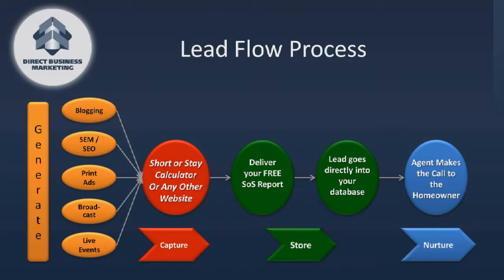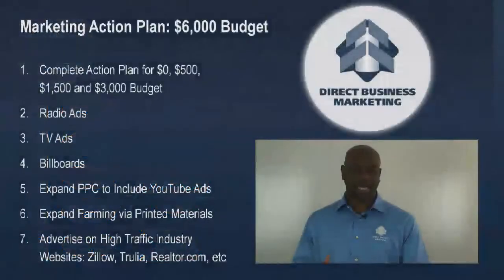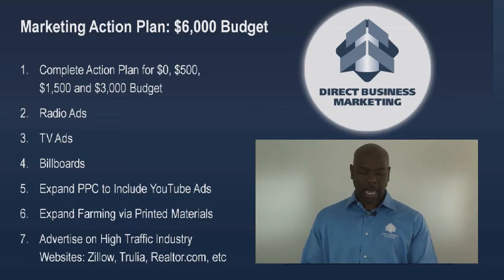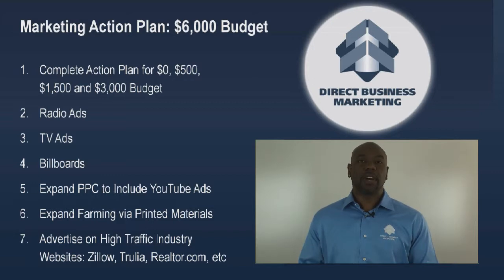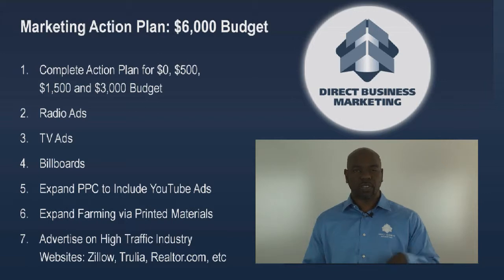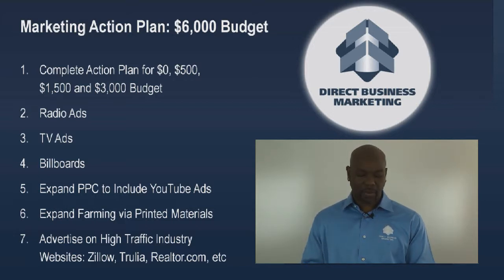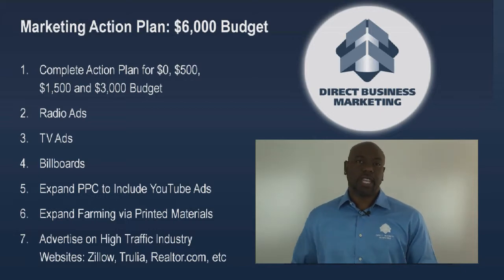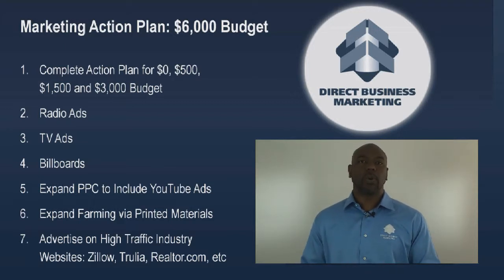Action Plan: $6,000 Budget for Real Estate Marketing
As a Realtor where you should focus your marketing if you have a $6,000 budget.